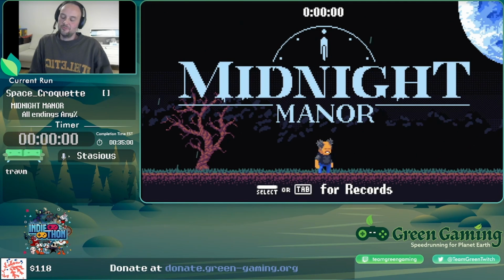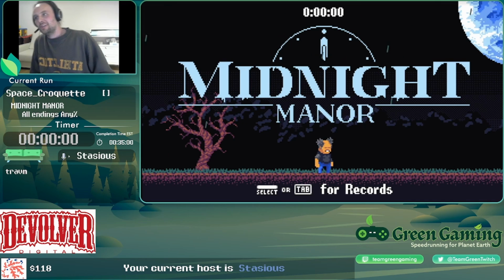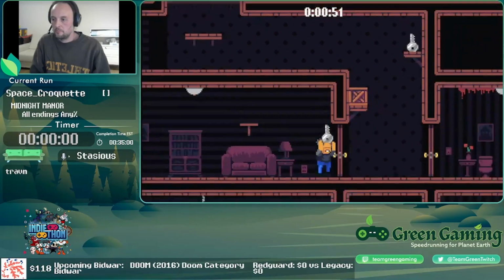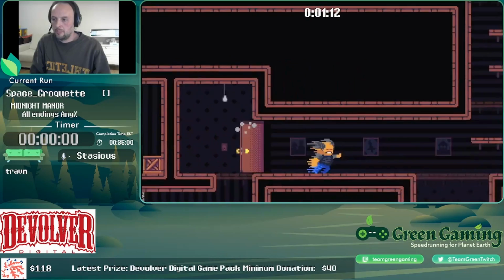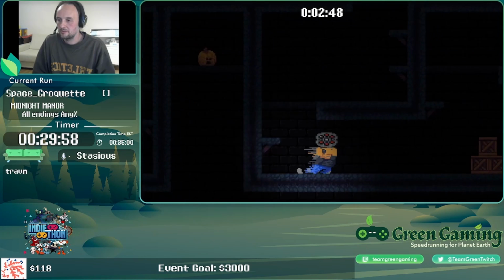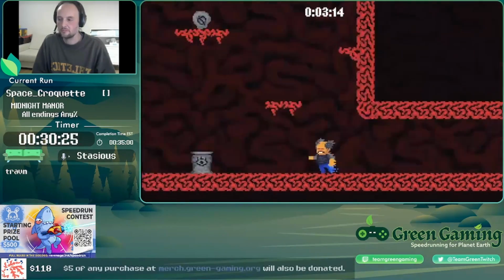Midnight Manor All Endings by Space Croquette in 32:22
Be sure to join the Green Gaming Discord for future events!